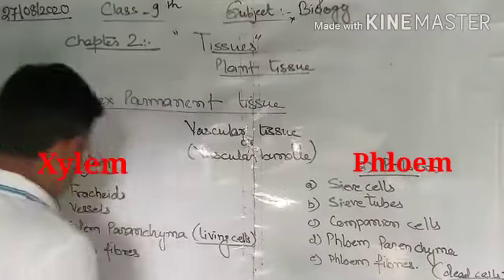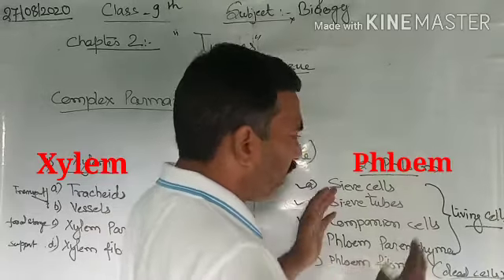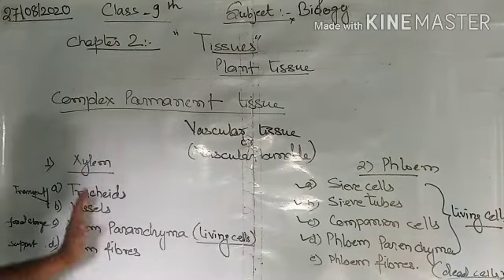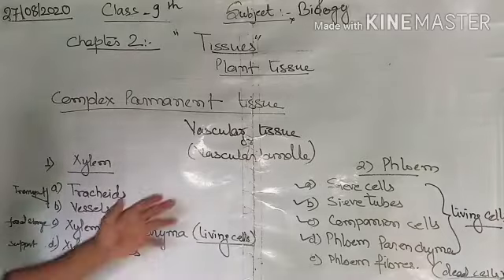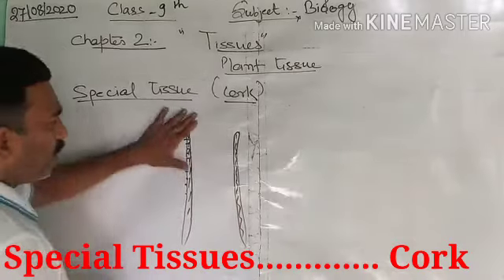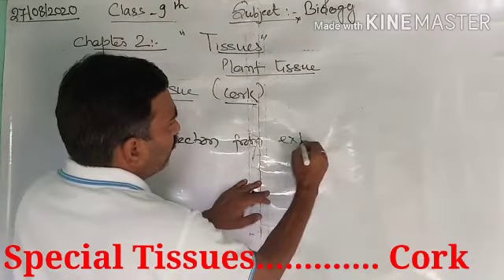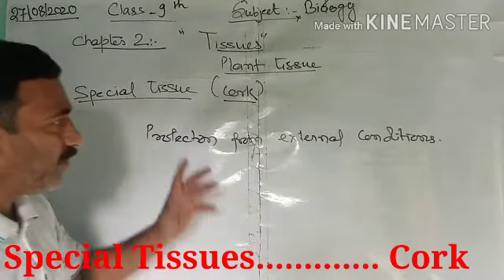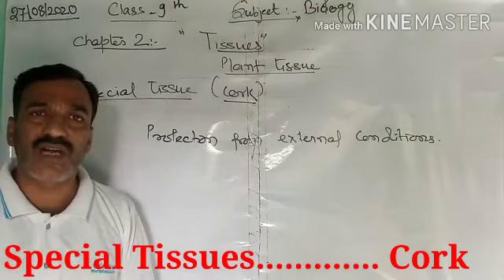Complex Permanent Tissues part 2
Plant tissue class IXth Biology chapter 2 Tissues